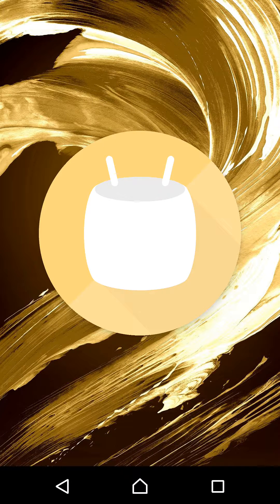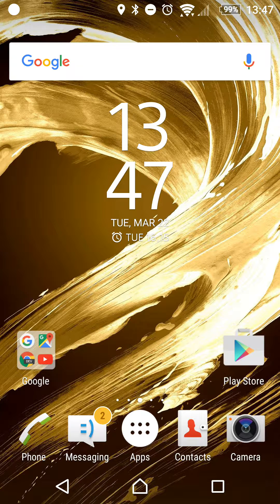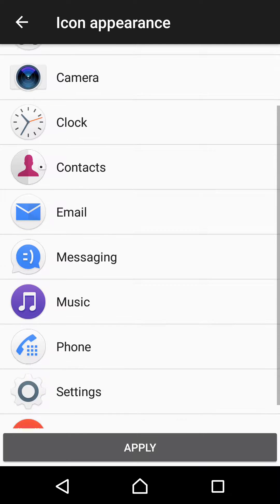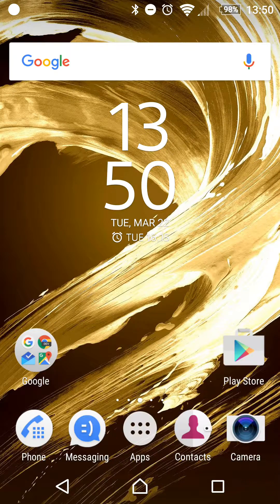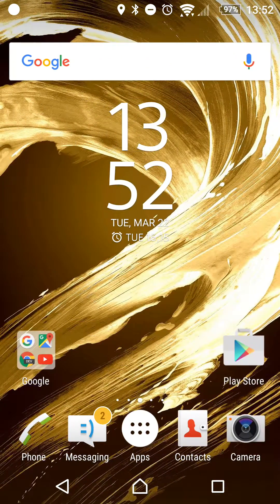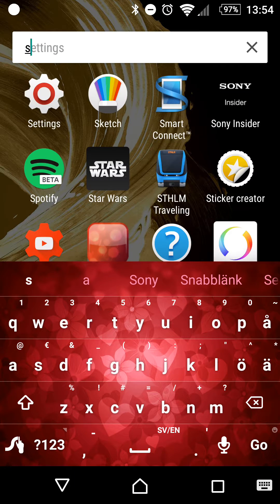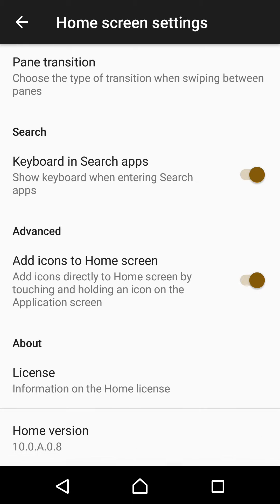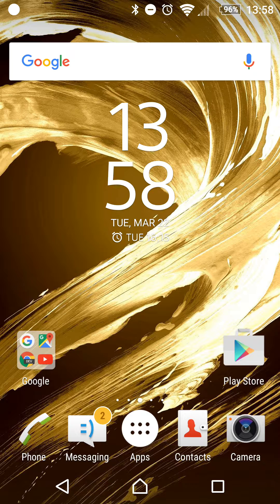Sony Mobile - Android 6.0 - Marshmallow for Xperia (Guide)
By & for the crew & the members of: The Sony Mobile Beta Community.

Become a SMBC-Member today by following this link which will take you directly to our community page:

Cheers!